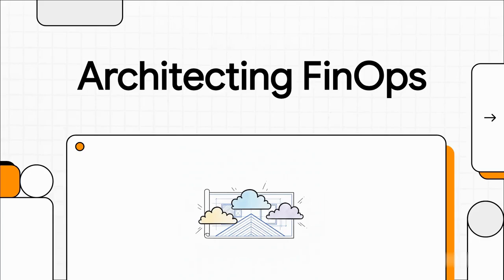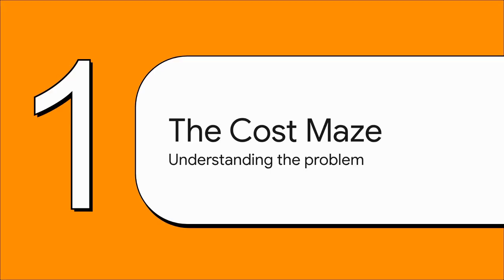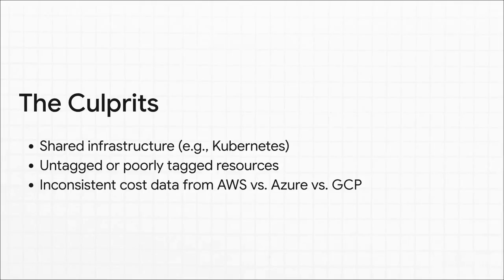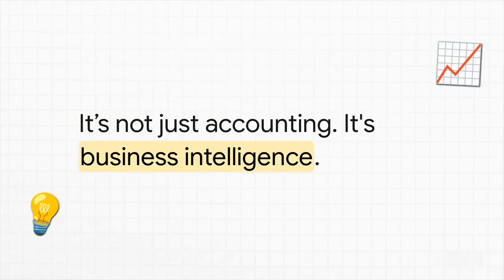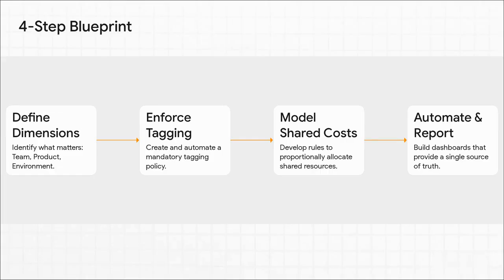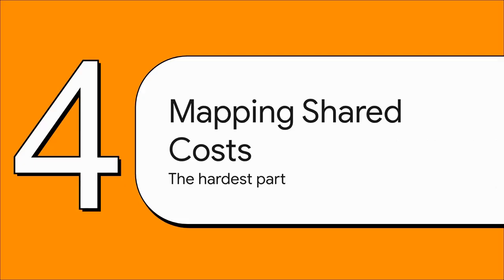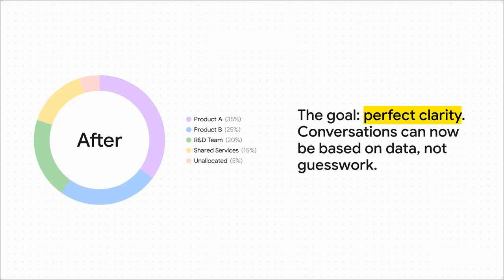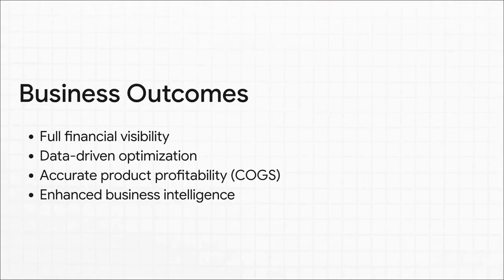Designing multi-cloud cost allocation models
This video designs cost allocation models mapping shared AWS/Azure/GCP resources to business units, products, environments accurately.